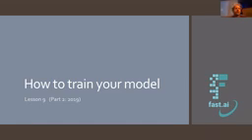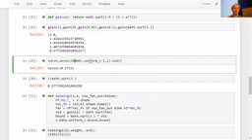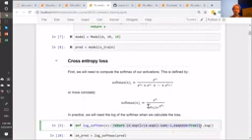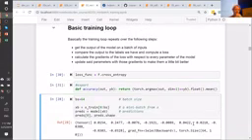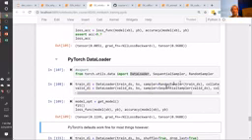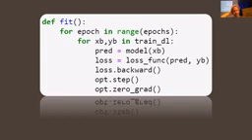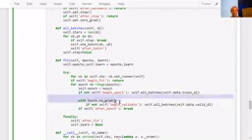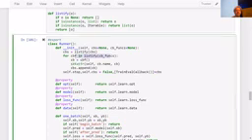How to train your model